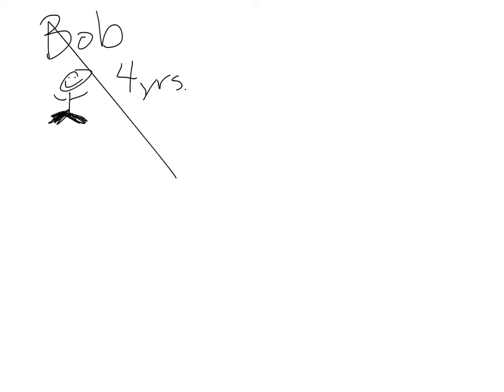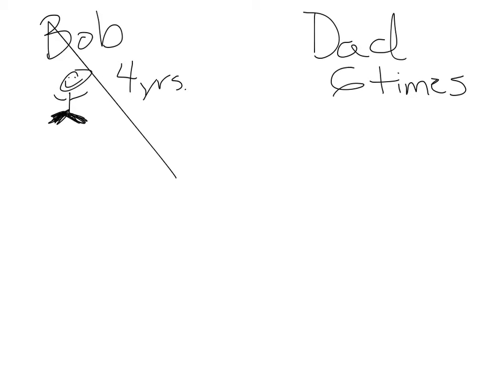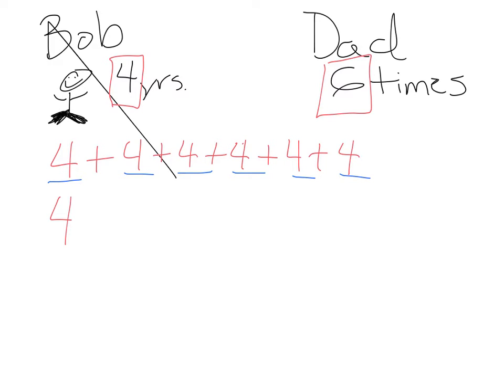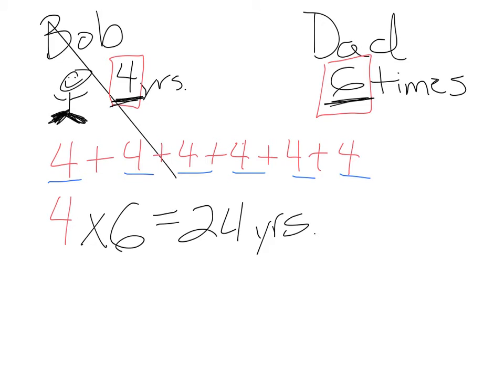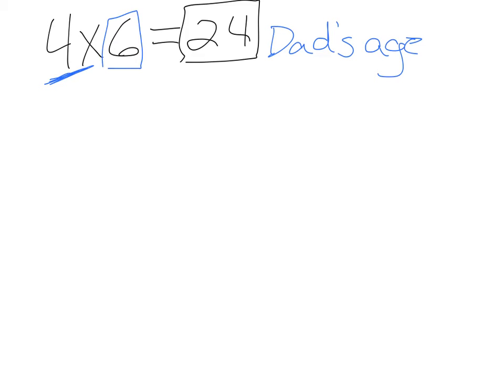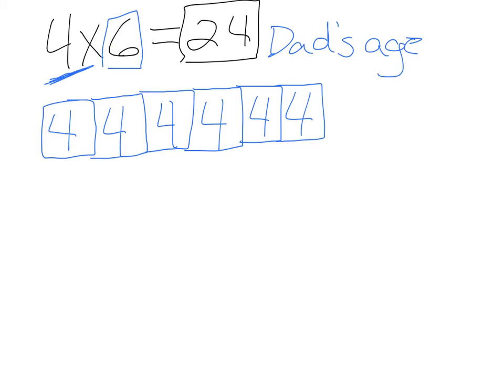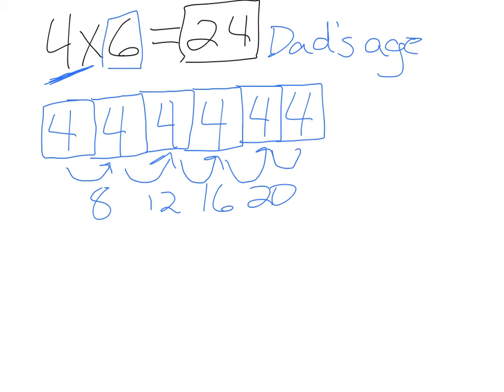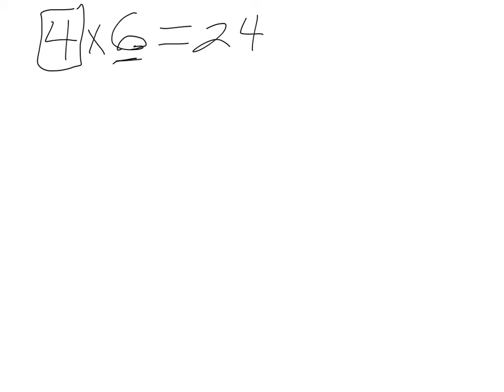Draw A Model W/Multiplaction